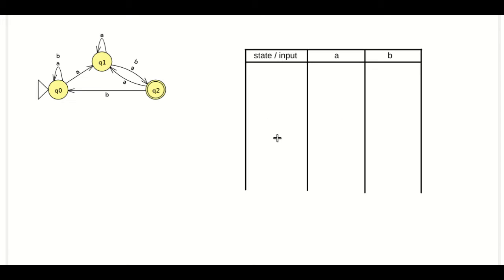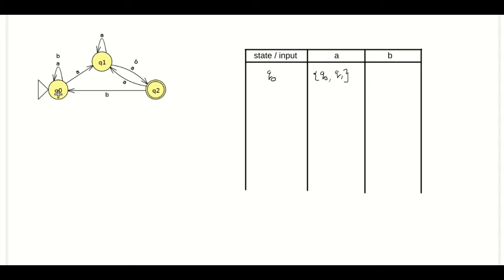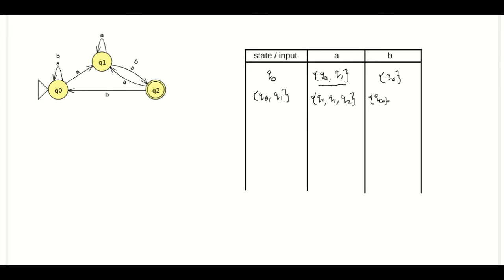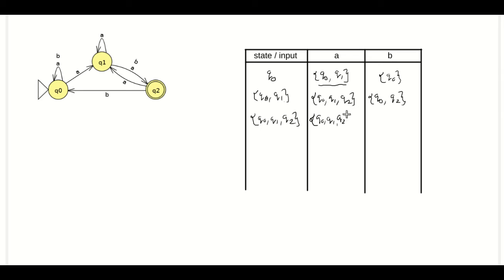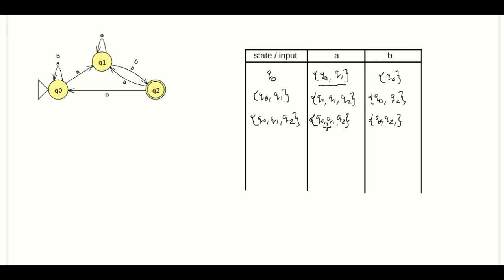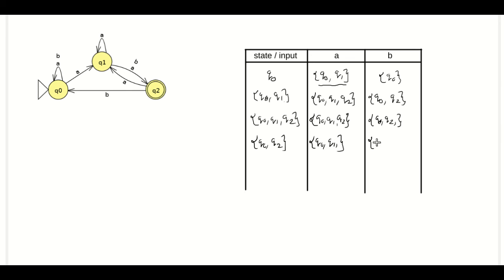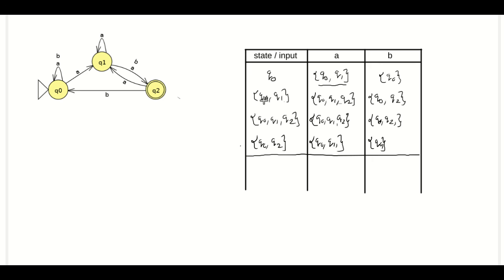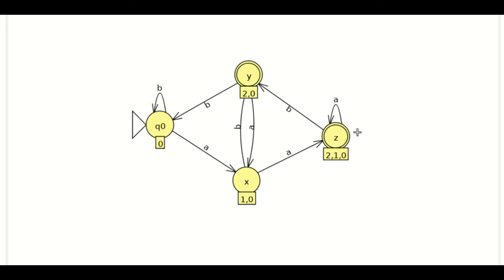NFA to DFA conversion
Since the language accepted by NFA and DFA are same we can convert nondeterministic finite automata to an equivalent deterministic finite automata